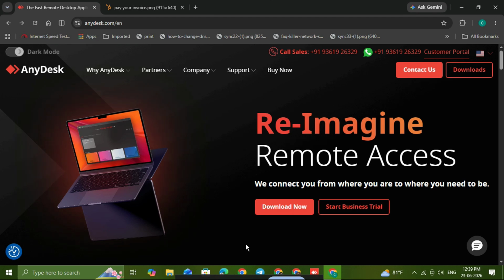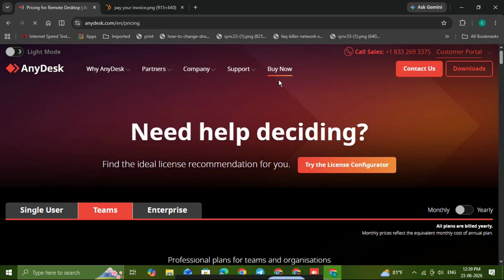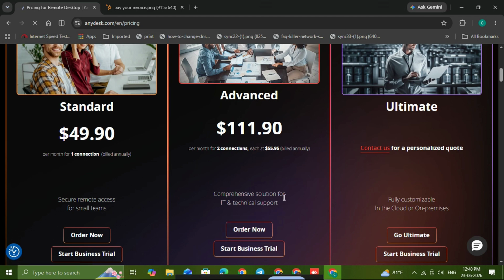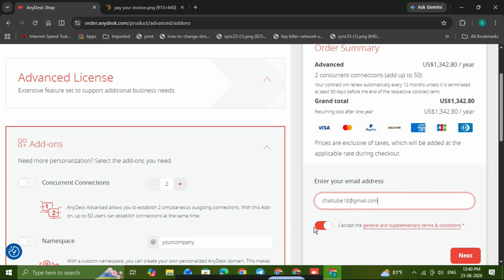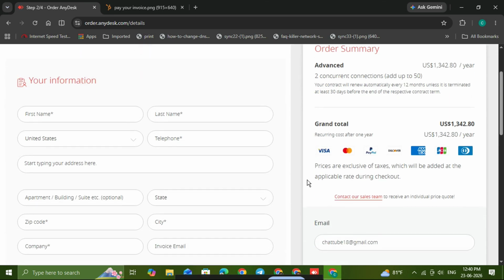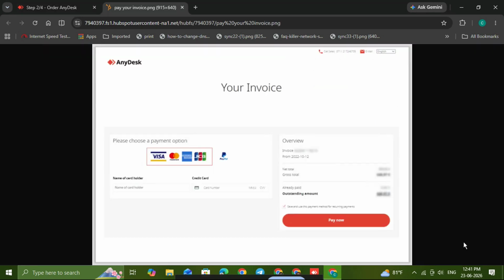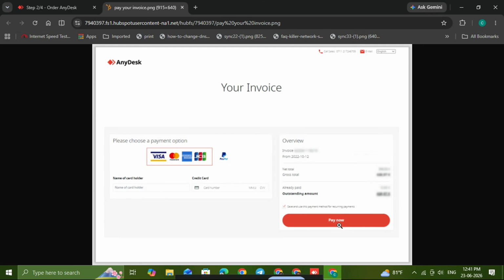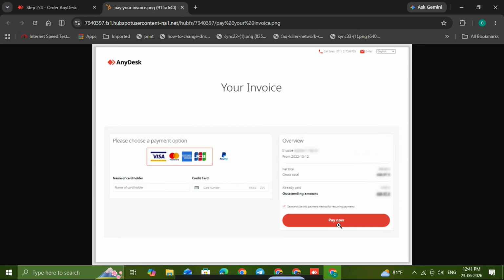How To Buy An AnyDesk License (Easy Step-By-Step Guide)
Learn how to buy an AnyDesk license from the official website in this easy step-by-step tutorial. Follow along to choose a plan, complete checkout, and finish your purchase securely.

🕚Timestamps:
0:00 Intro
0:18 Open The Official AnyDesk Website
0:33 Click Buy Now And Choose A Plan
0:57 Continue Through The Checkout
1:18 Enter Your Password And Accept Terms
1:40 Fill In Your Details
2:02 Add Your Card And Pay Now
2:24 Confirmation And Final Tips

✍️What You'll Learn In This Video:
• How To Open The Official AnyDesk Website
• How To Select The Right AnyDesk License Plan
• How To Complete The AnyDesk Checkout Process
• How To Accept Terms And Continue Securely
• How To Enter Billing Details And Pay
• How To Confirm Your AnyDesk License Purchase

💡Pro Tips:
• Always use the official AnyDesk website to avoid scams.
• Double-check your plan before paying to make sure it fits your needs.
• Review your billing details carefully before clicking Pay Now.
• Save your confirmation email and invoice for future reference.
• If you’re buying for a business, use accurate company details.